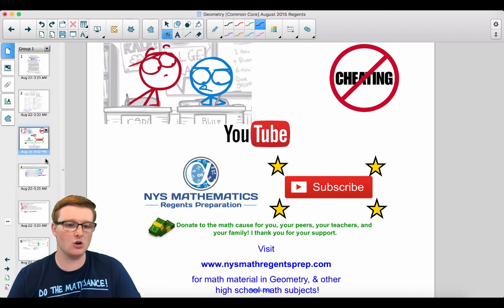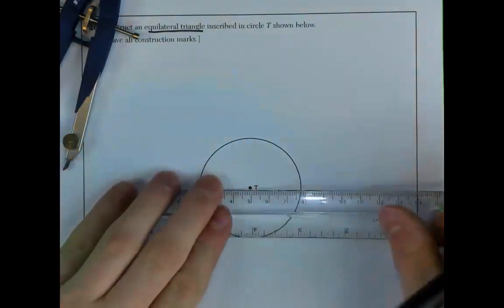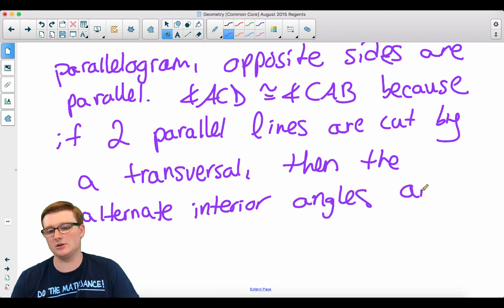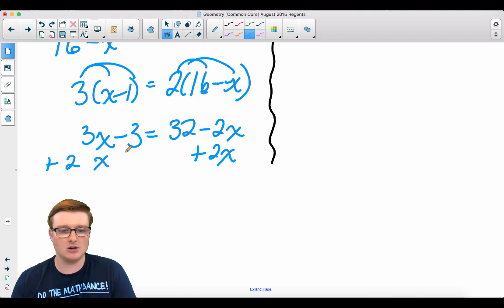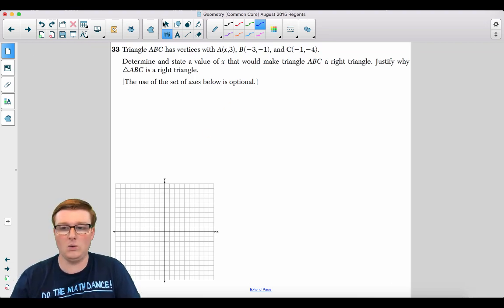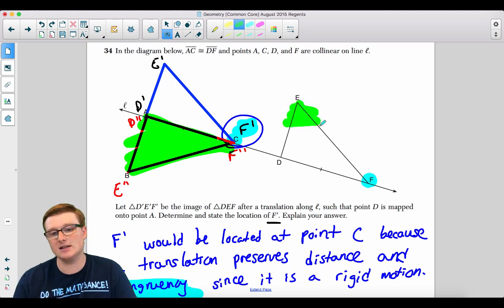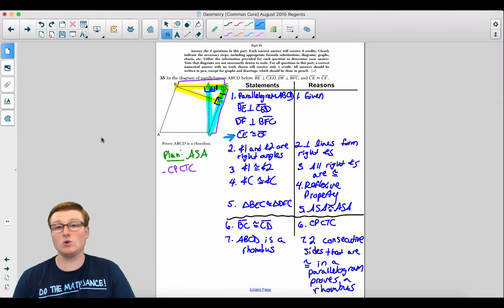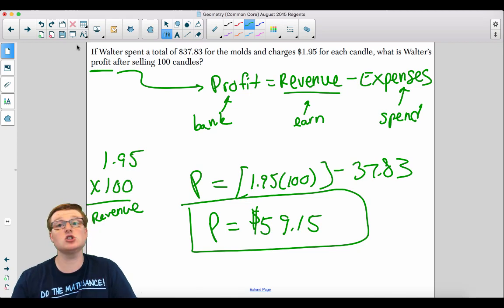NYS Geometry [Common Core] August 2015 Regents Exam || Parts 2-4 ANSWERS